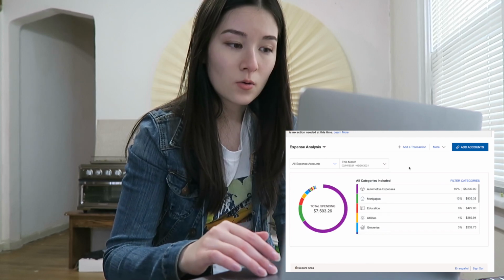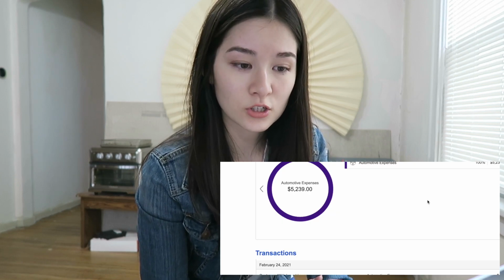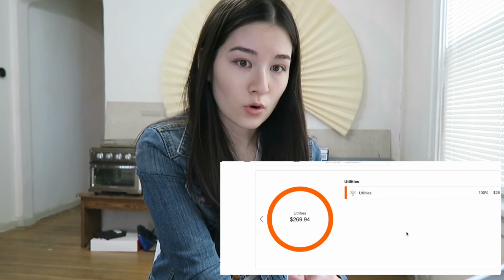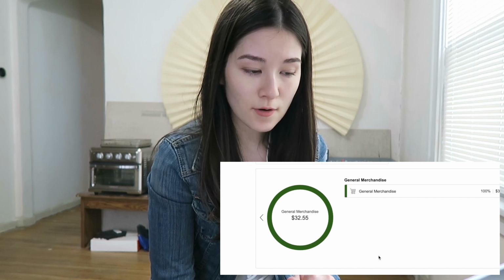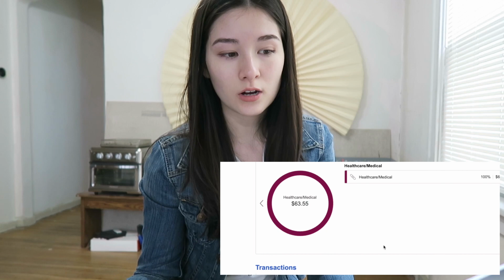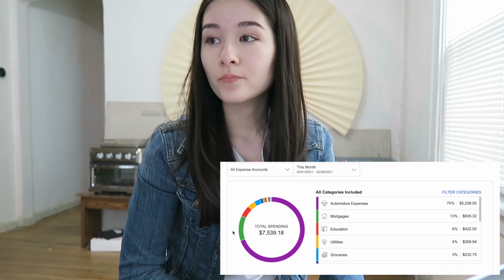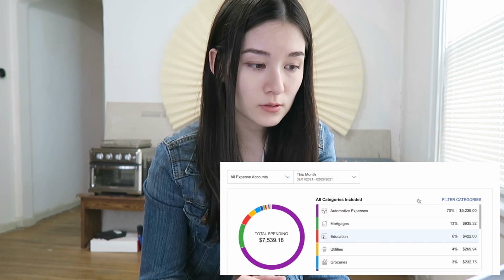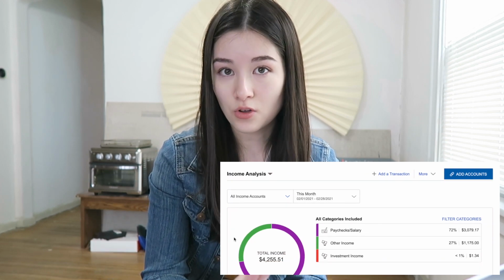February Budget - I bought a new car!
I hope you all had a great February! Though it’s a short month, I spent more money than I have in a long time because I bought a new (used) car! How were your budgets last month??